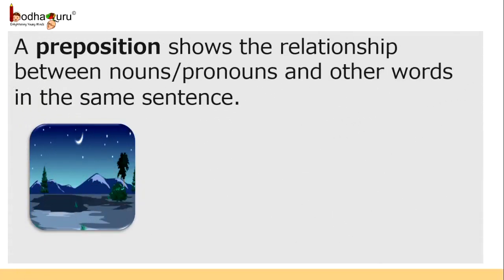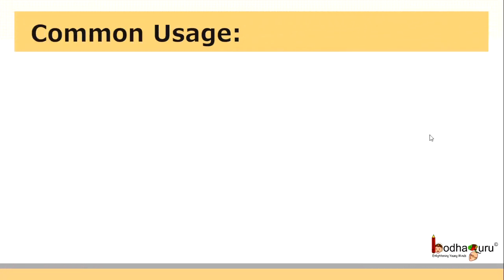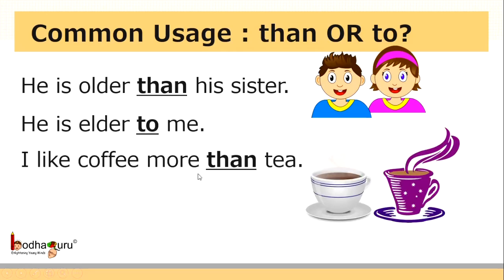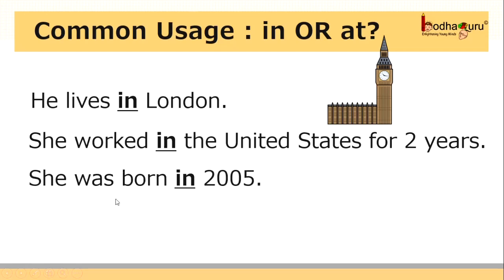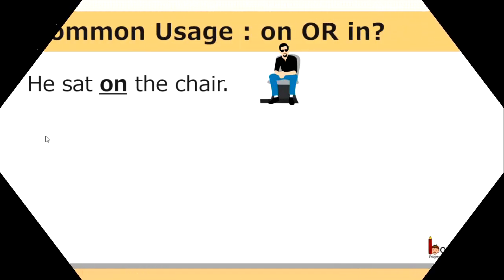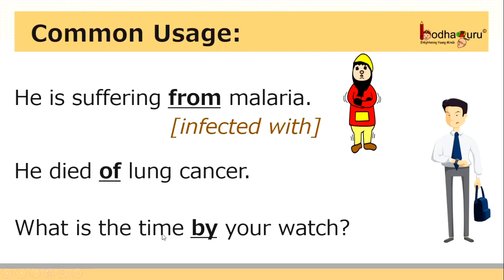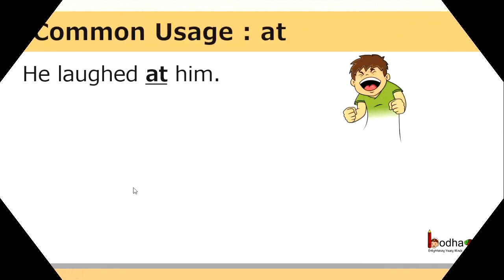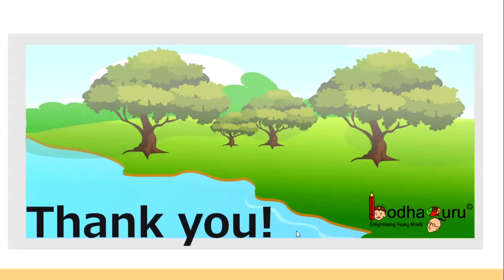English Grammar - How to use prepositions correctly - Common usage - Part 1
Learn how to use prepositions correctly!
Team BodhaGuru